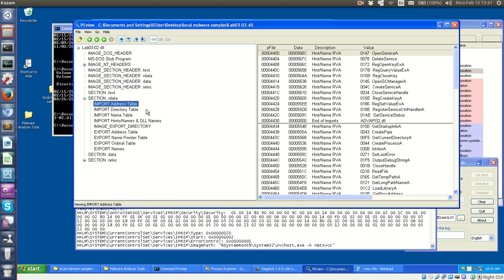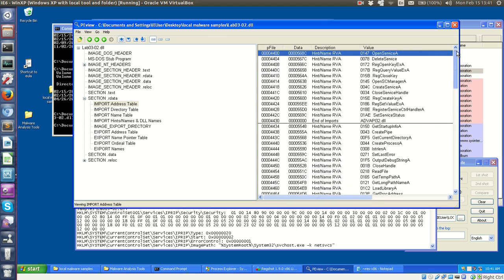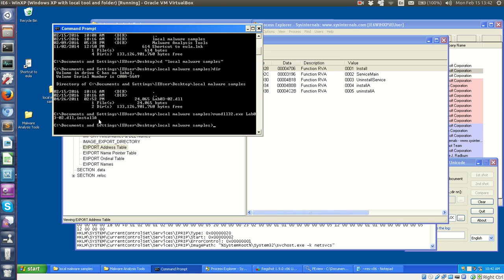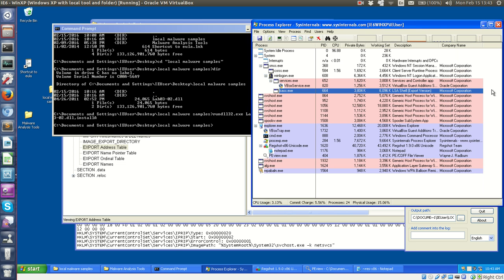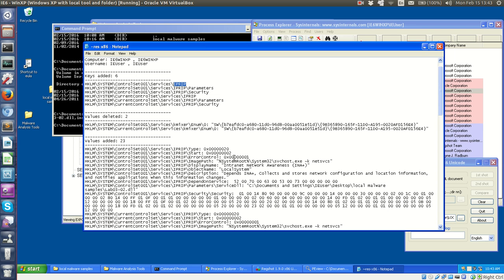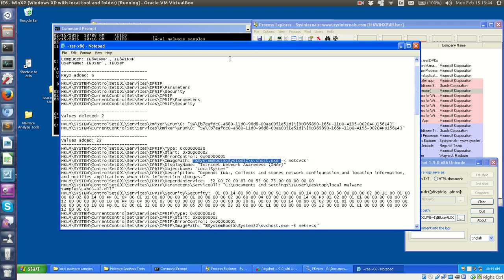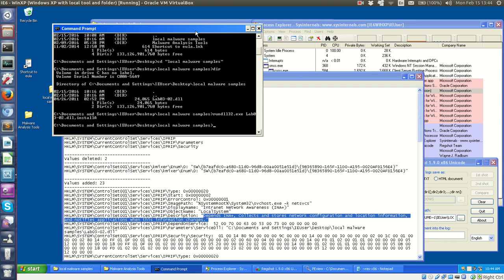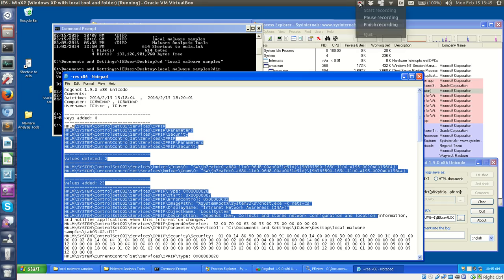7 PMA Lab 3-2 Part 1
Getting a malicious dll file to install/ run and looking at Windows registry modifications